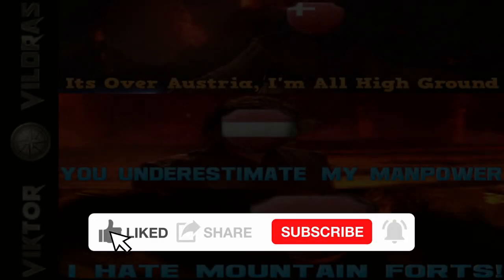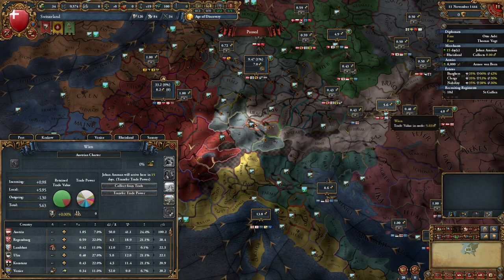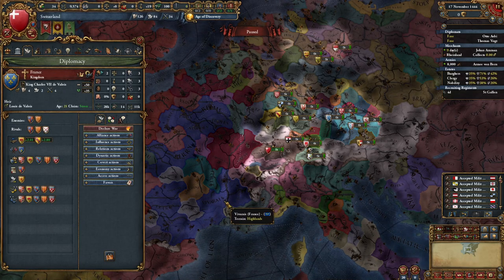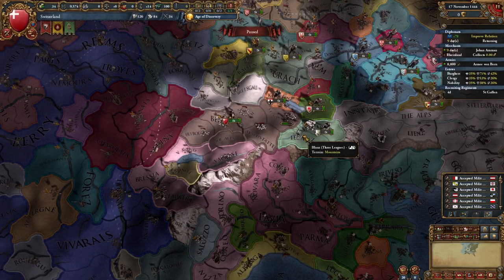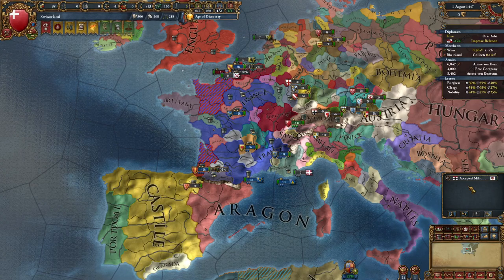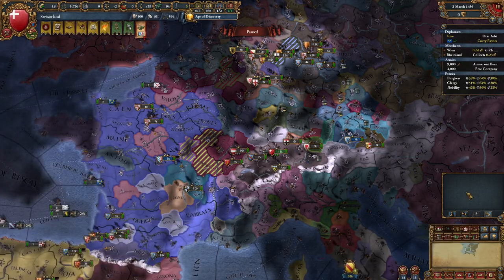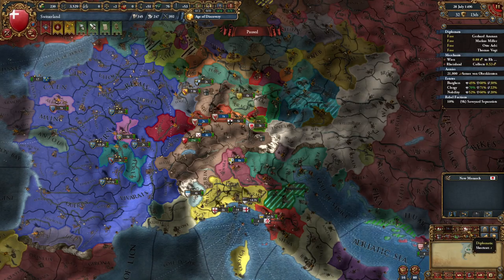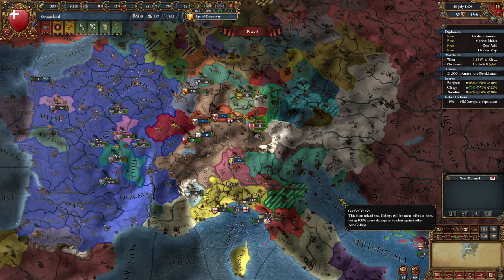The Swiss in EU4: Coming For Your Gold Mines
To donate clothes, medicine, food and other essentials please look at this article and find a charity you wish to support

To donate directly to the Ukrainian military follow the link located in this announcement from the Ukrainian government

An EU4 Guide for Switzerland. Get ready to punish Austria severely, leaving thousands to starve to death standing outside your Alpine forts while you comfortably drink cocoa and the French take care of it for you. Get to that lovely gold and start hoarding the wealth of Europe a half millennium early.